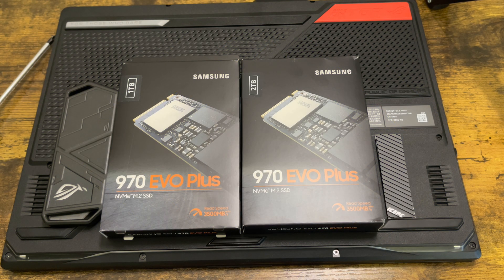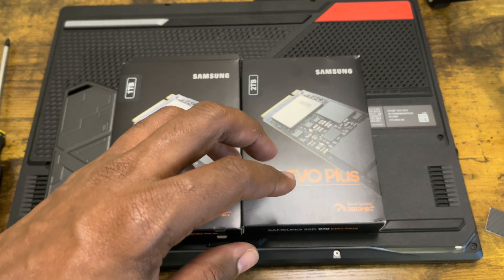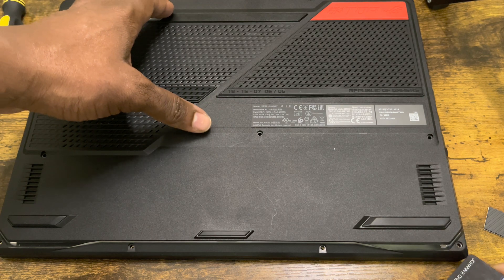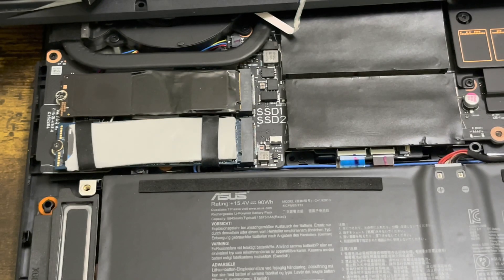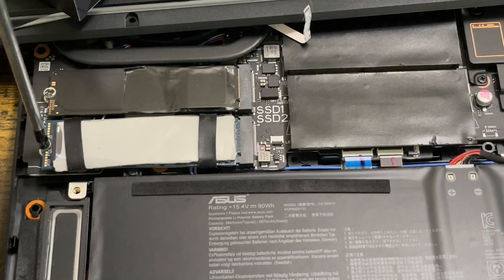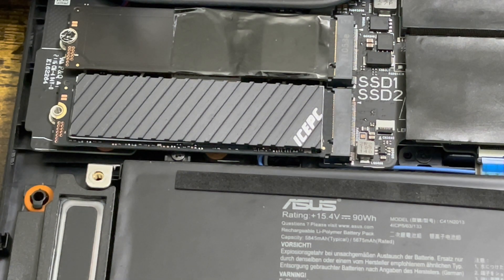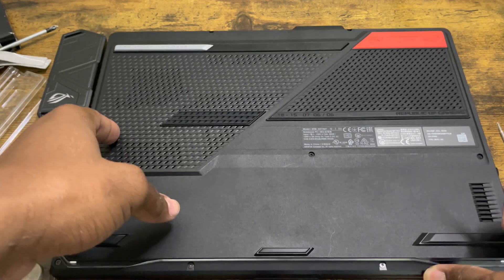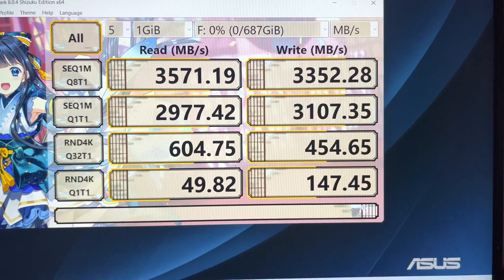How to install an ssd and heatsink inside the Asus G15 with Speedtest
SAMSUNG 970 EVO Plus SSD. here is the link to get this amazing ssd